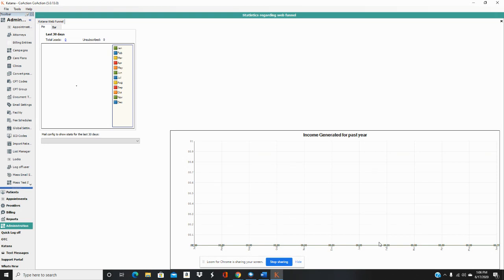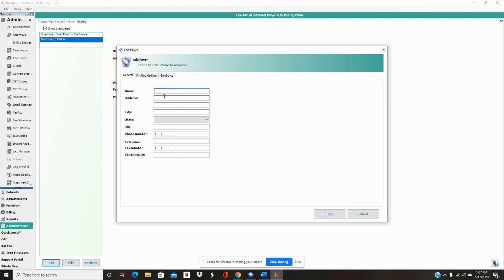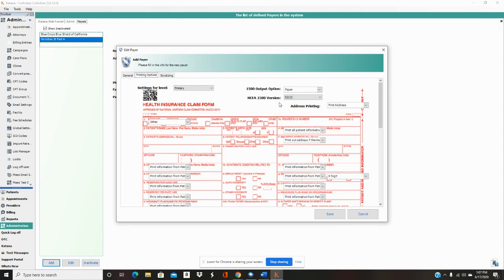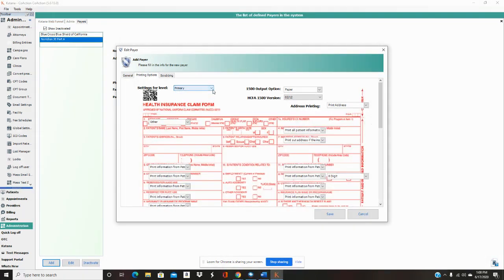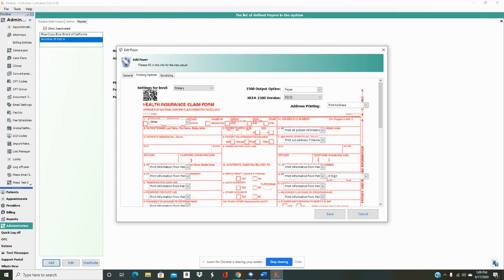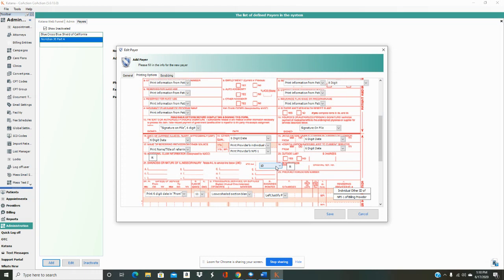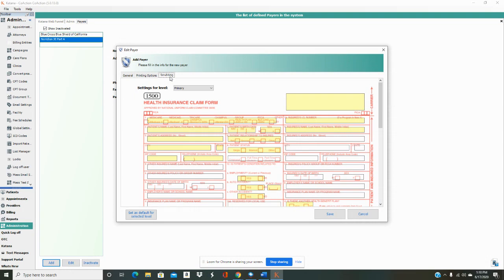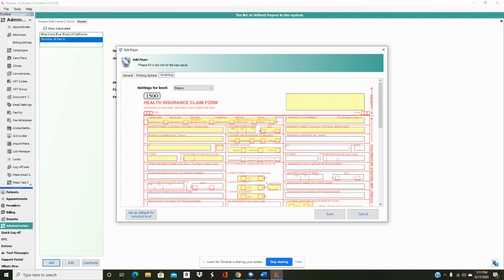How to add an Insurance Payer in CoAction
Unlock the potential of seamless insurance billing with CoAction's Payer addition feature!
In this tutorial, we'll guide you step-by-step on how to efficiently add and manage Insurance Payers, ensuring you've input all the crucial details for successful claim submissions.
Dive into customization options like Printing and Scrubbing, designed to optimize your billing processes and minimize potential claim rejections.
Learn how these tools can elevate your clinic's billing efficiency and accuracy.

Note: This feature is tailored for clinics working with insurance billing and may not be applicable for cash-only practices.